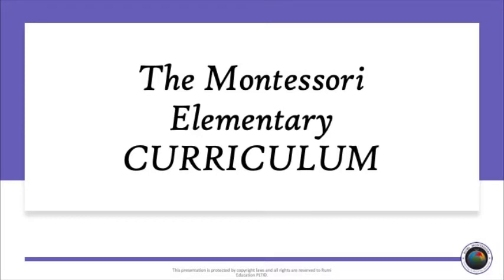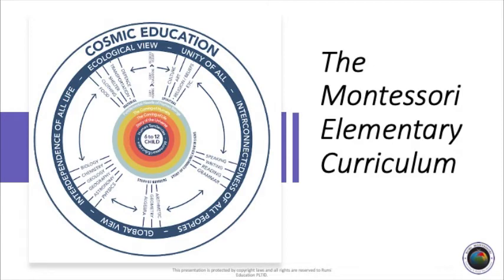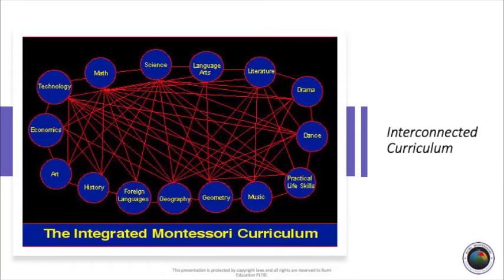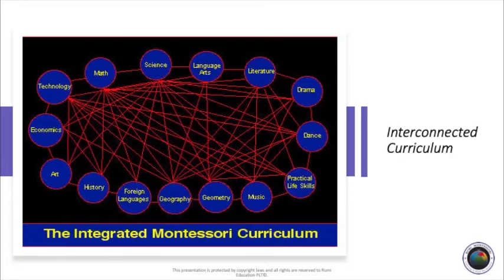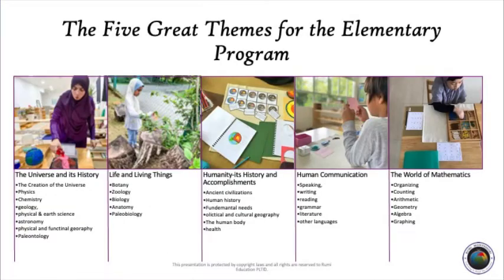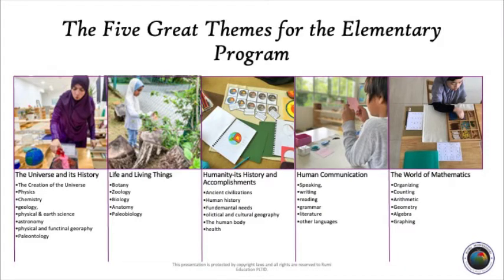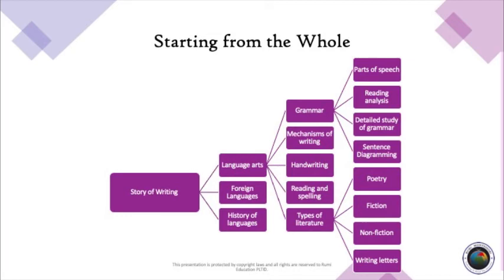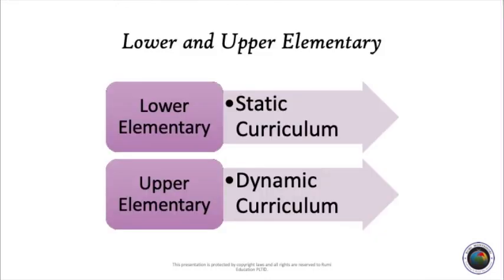Montessori Elementary Curriculum